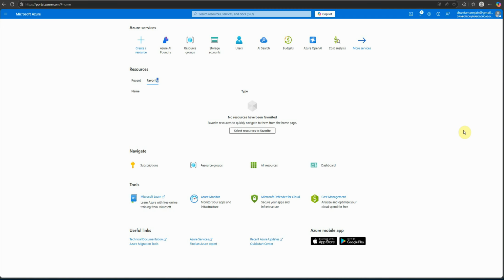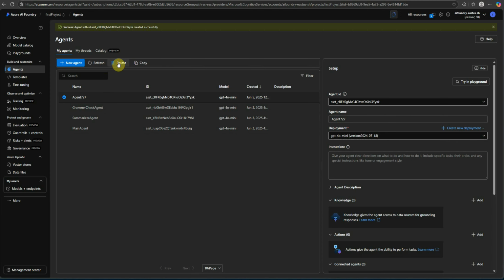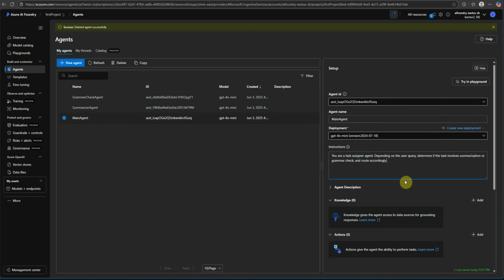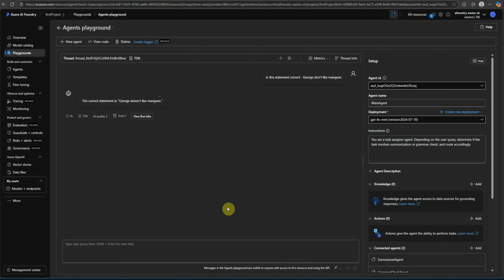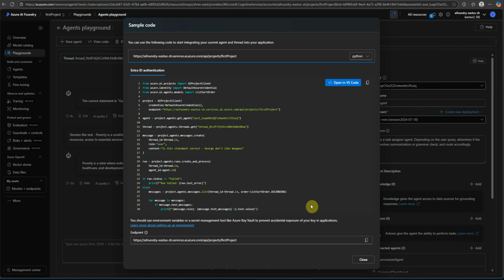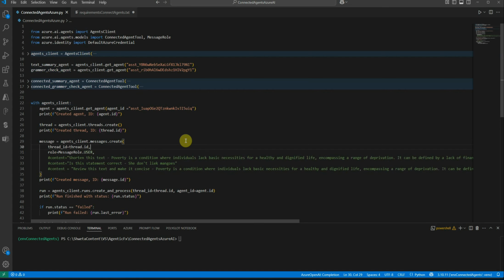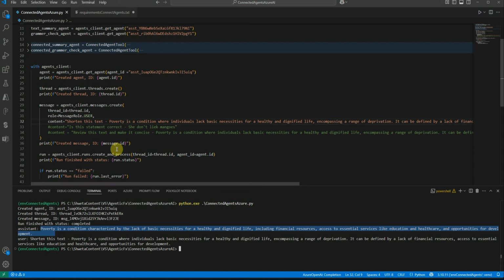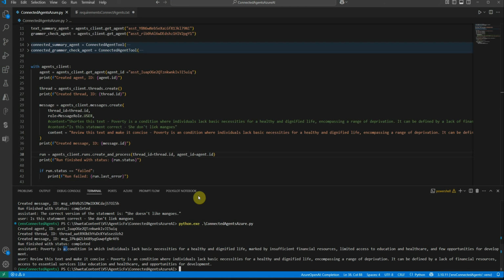How To Create Connected AI Agents Using Azure AI Agents - Code + Azure AI Foundry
Watch this video to create your first connected AI agent where one agent takes the responsibility to decide which agent to invoke.

⭐Python for beginners
⭐Python Pandas